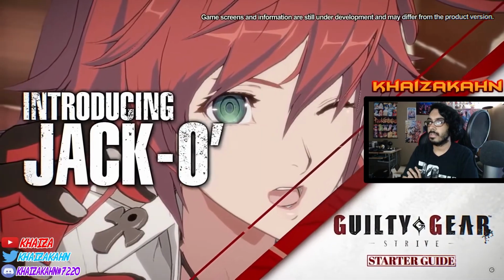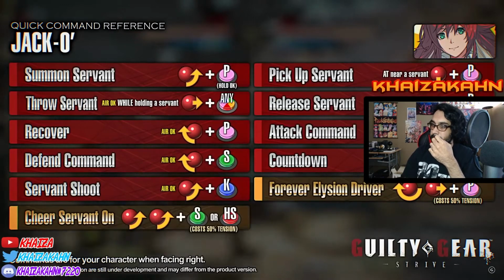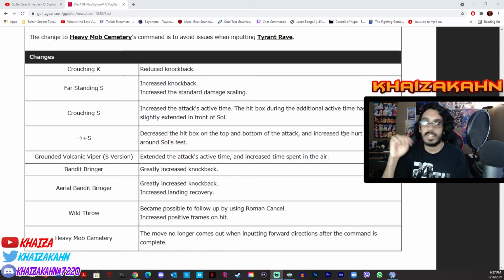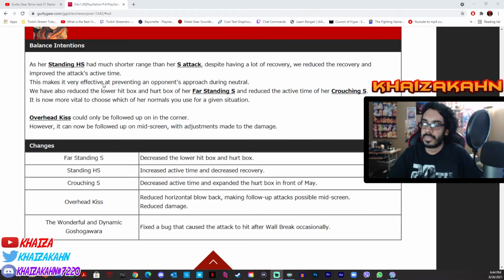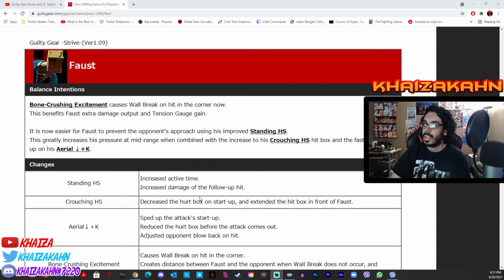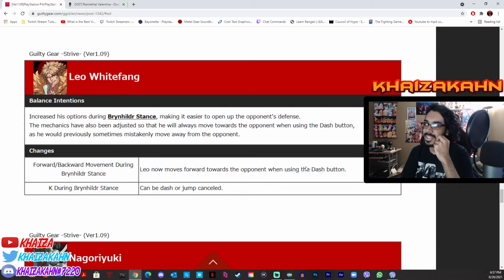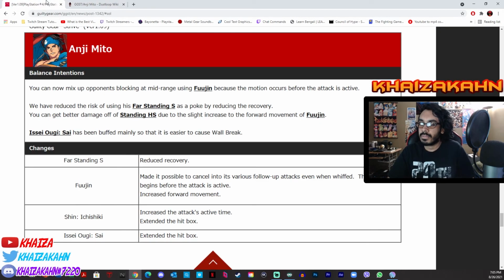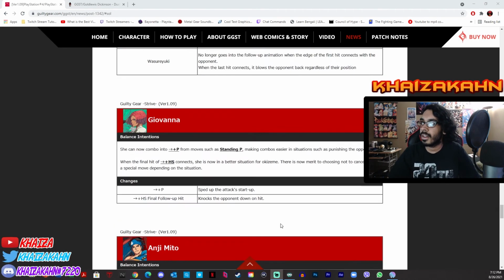Guilty Gear Strive: Jack-O Gameplay Reaction & Patch Notes!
Wassup my guys! It's Khaiza and here's my Guilty Gear Strive Jack O Gameplay Reaction & Patch Notes video.

As always, thank you guys a mil for watching. With that said, I'll see y'all later my guys!

Social Media Frenzy!
My YT Main: Khaiza
My YT Second: Khaiza_Plays
My PSN: Rasen-Khan2010
My Steam: khaizakahn